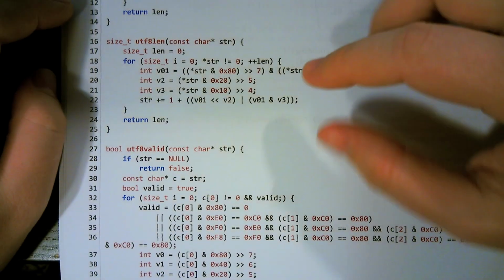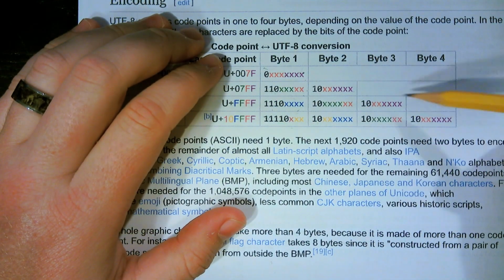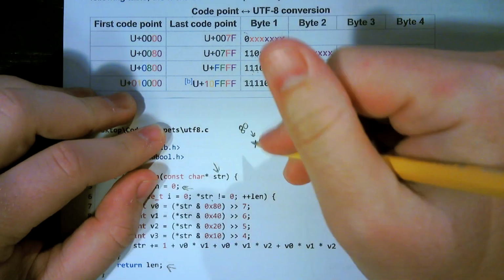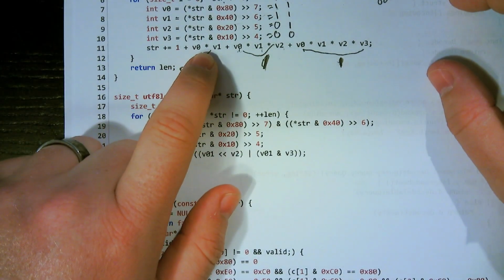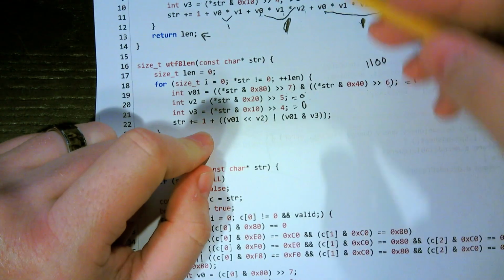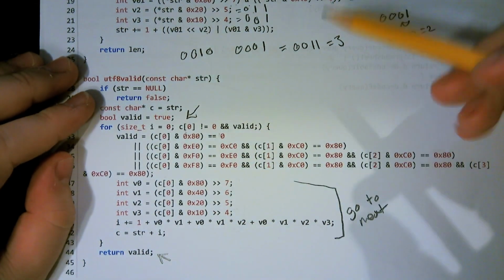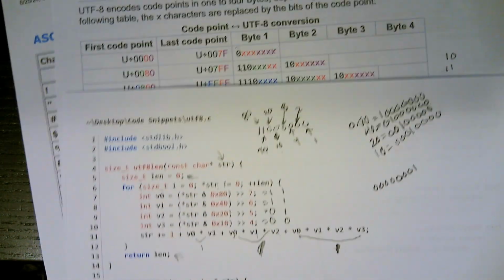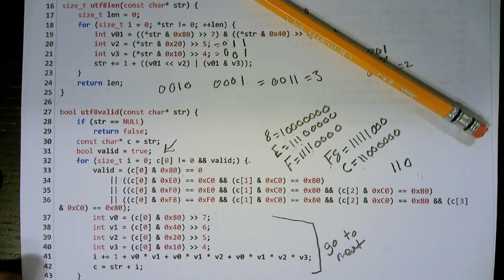How UTF-8 String Length Encoding Works and My Branchless Version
In this video I go over how UTF-8 string encoding works and the branchless code I've come up with on how to extract the length of a UTF-8 string in C code. The code should be easily ported to anything like C++, golang, java, C#, etc. This video serves two fold as to explain the encoding of UTF-8 as it relates to the length of the encoded string as well as a concrete utf8 strlen function that anyone is free to use. I also showed how you can validate the string since that is tied directly to the length encoding that we go through. I typically don't mix my validation and implementation code, so those are separate but you should be able to easily combine them if you'd like.